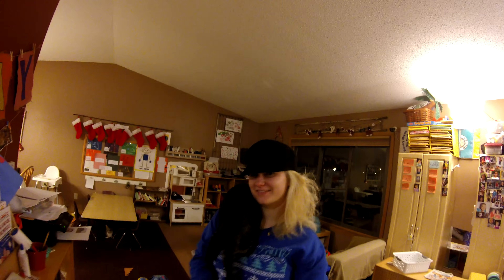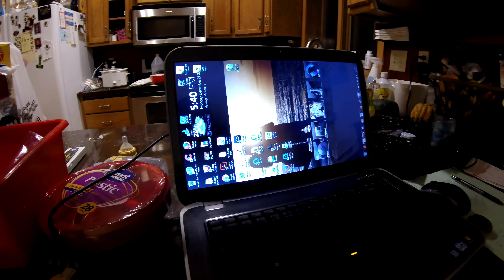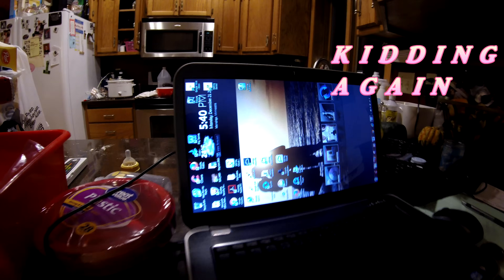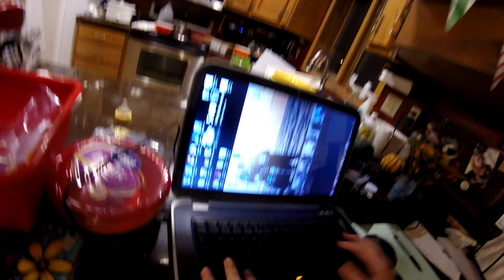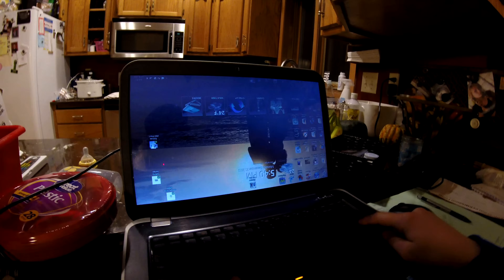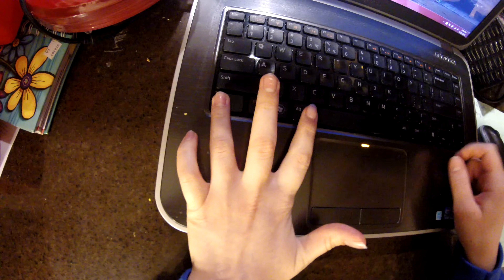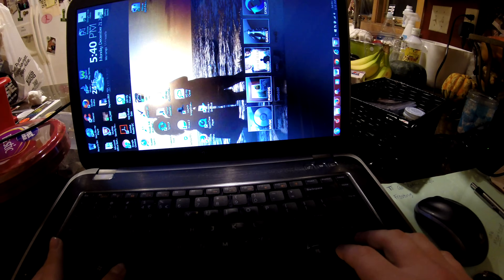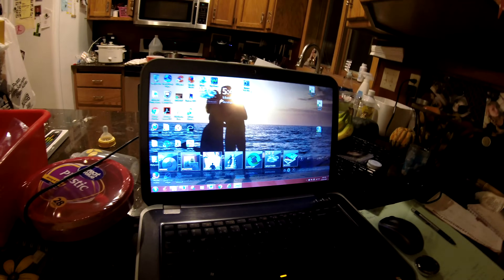How to Fix Sideways Computer Screen Display | Rotate Window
If they display on your computer screen is sideways or upside down, you can easily turn the display back to the regular upright position very easily.  This video will show you how to simply restore your display to the correct position.

You can try pressing the CTRL button along with the UP/DOWN arrow keys to see if that will bring it back (you might need to also try the left and right arrow keys if that doesn't work). Failing that go into Control Panel and look for your graphics card control panel (If you have an NVidia card it will be NVidia Control panel, if you have an ATI card it will be something like ATI Catalyst.). Click on your graphic card control panel icon and once the graphics card control panel has opened look for an option to 'Rotate the display'. You will then be able to change the display from portrait to landscape.